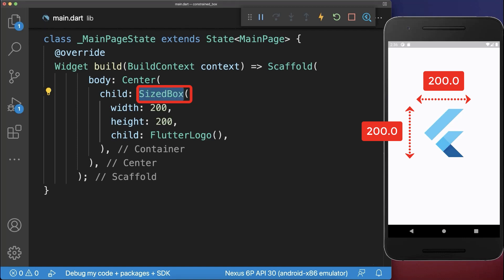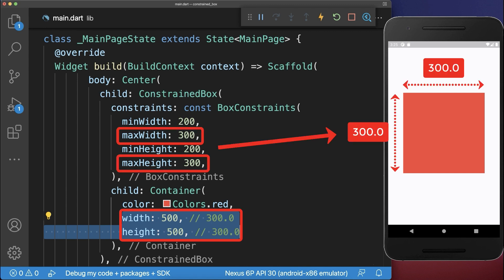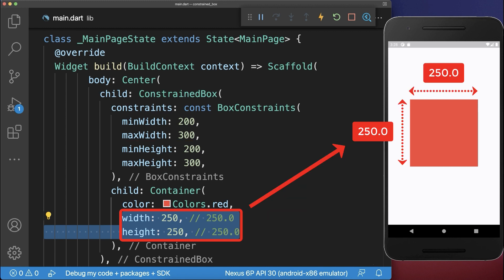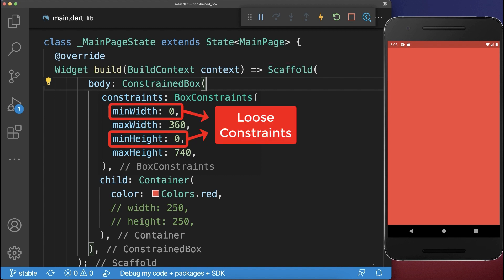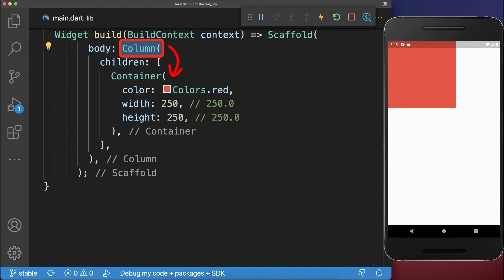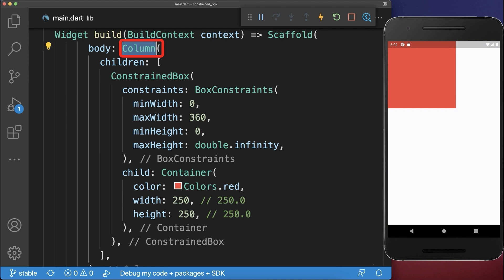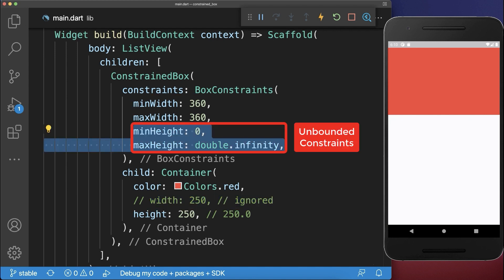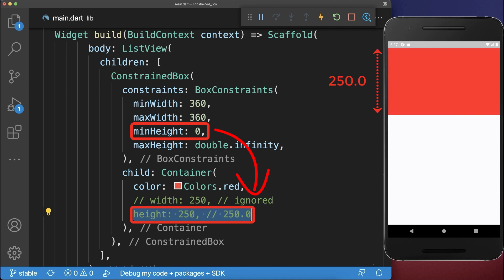Flutter ConstrainedBox (Widget Constraints)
How to use the ConstrainedBox in Flutter to set the widget constraints with min width, max width, min height and max height in Flutter.

TIMELINE
0:00 ConstrainedBox
1:00 Constraints